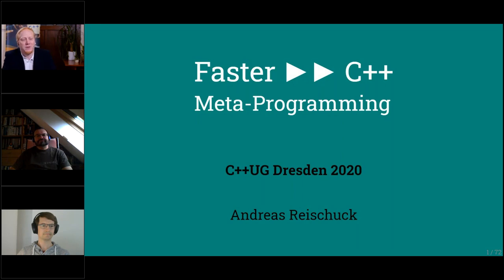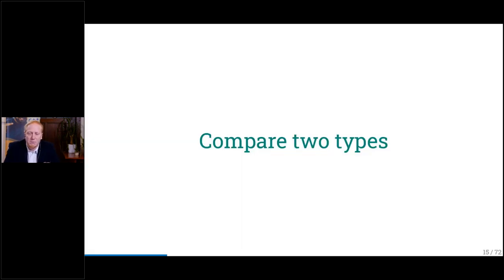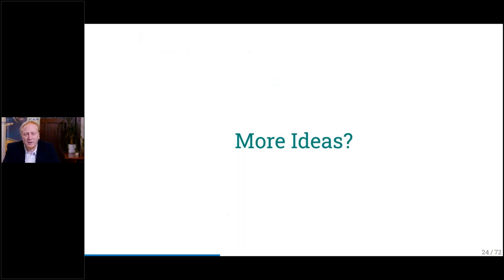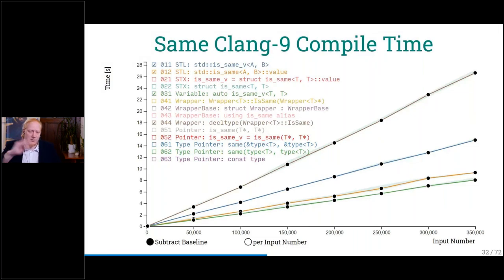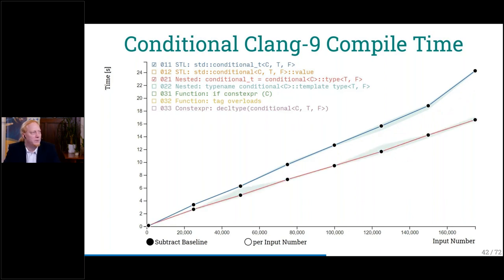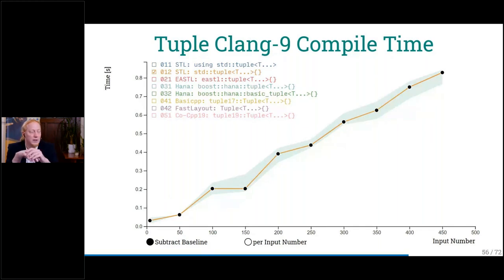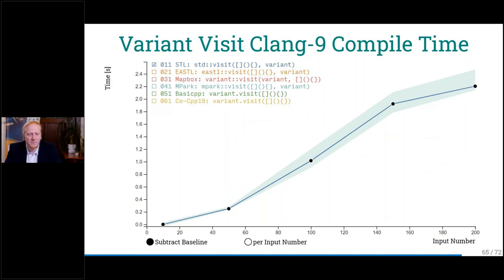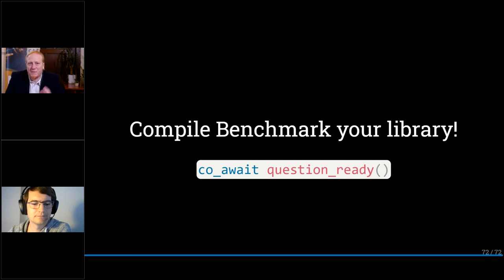Andreas Reischuck "Faster ►► C++ Meta-Programming"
When we embraced meta programming in our application code we noticed a hit in compile times.
This started an ongoing journey to mitigate the negative effects, but retain the positives.
During this talk I will introduce the some motivations to run meta programming.
We will look at some compile time benchmark of basic meta programming constructs and discuss ideas to make them faster. With this foundation we take a look at real world use cases, like templated data containers. Hopefully we learn a lot and can make your code compile a bit faster.